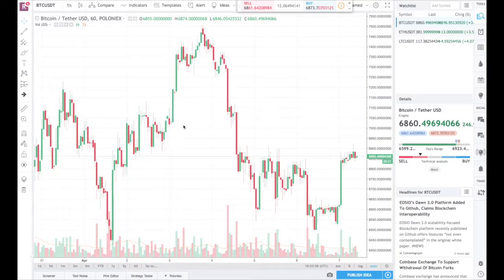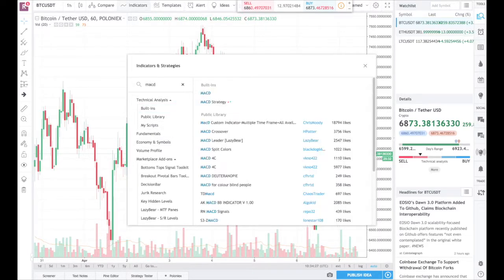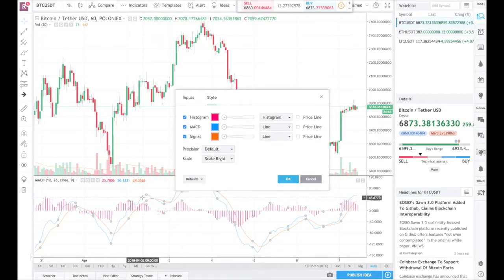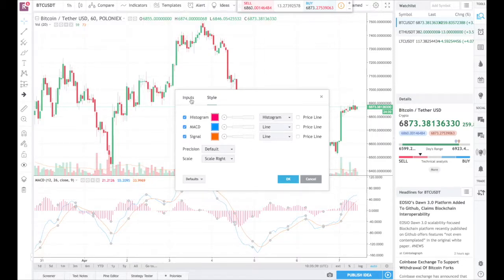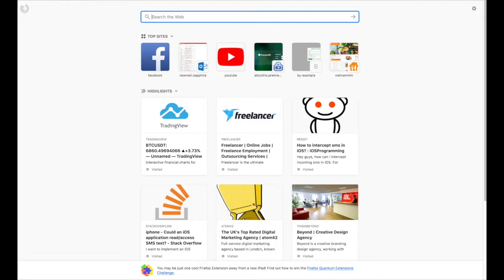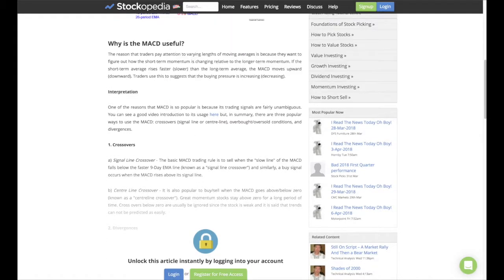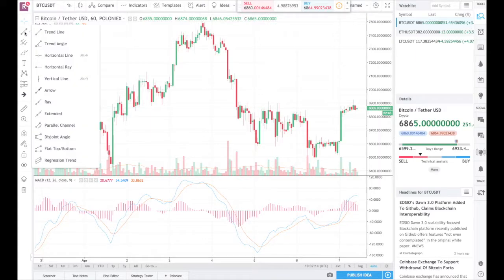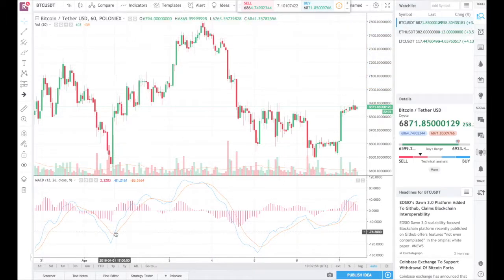6 Tradingview adding Indicators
Adding indicators to Tradingview, for beginners, as we teach you how to use the Execution Trading Bot to use custom signals from Tradingview to place automatic trades.Tradingview